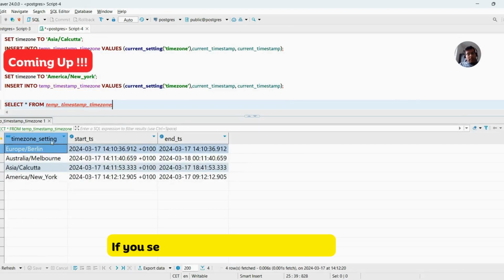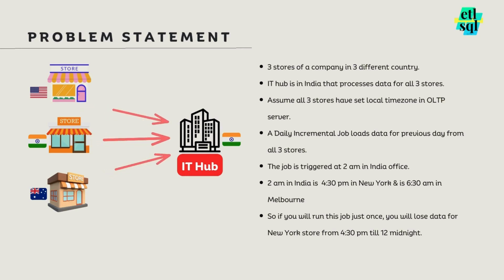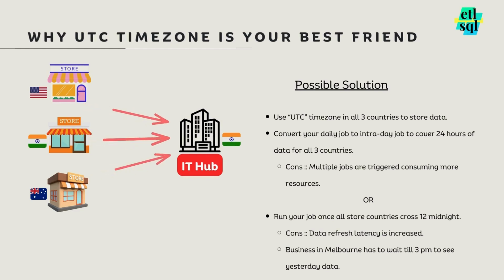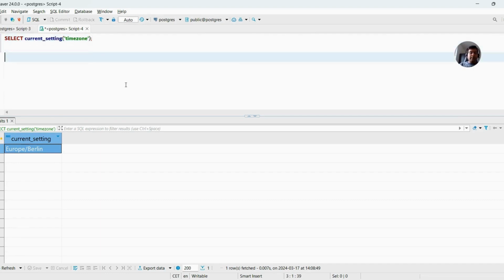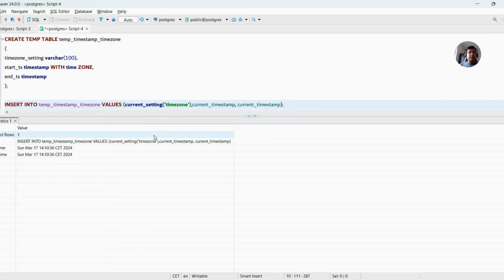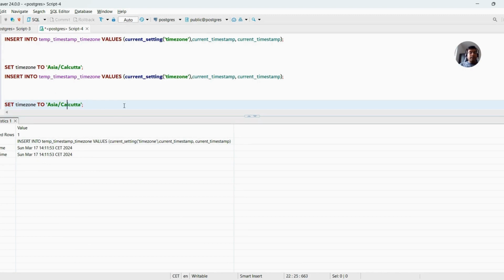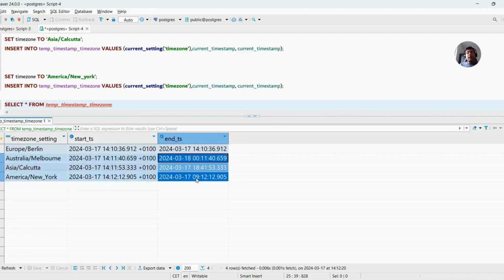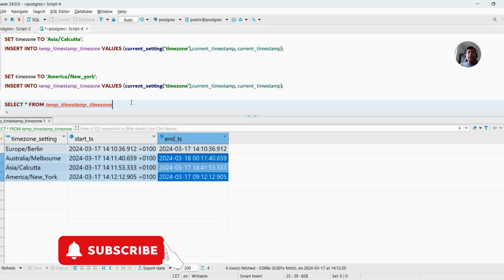SQL Timestamp ETL timezone problems are a NIGHTMARE [ETL Scenario -4]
In this video, I have explained how different timezone can impact the timestamp values stored in the table.
Best practice is to use UTC timezone for all the timestamp columns.